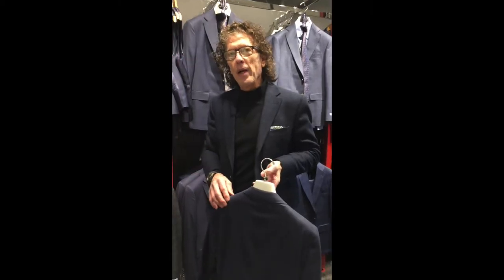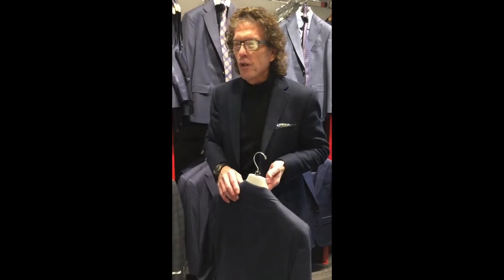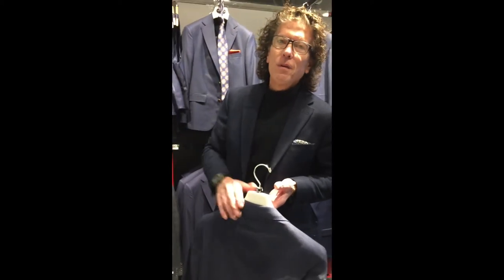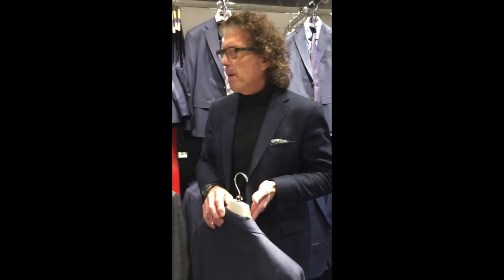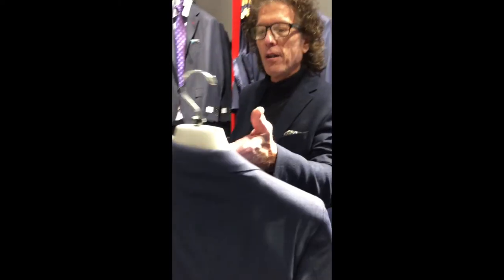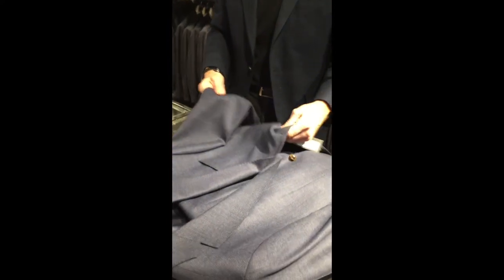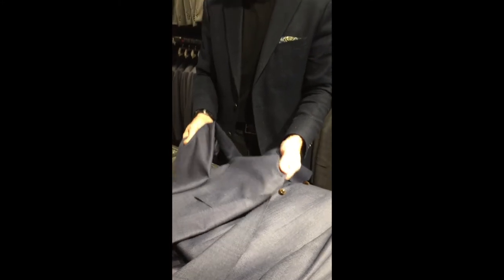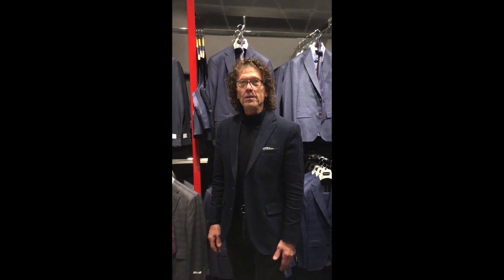Robbie Brown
Robbie Brown talking about his clothing concept for shorter men. Robbie Brown is an upscale store for men up to 5'8". Suits, sports jackets, shirts, all available in short and extra short sizes.

The store is located at 2583 Yonge Street in Toronto, Ontario.